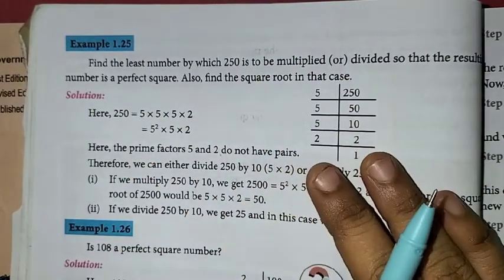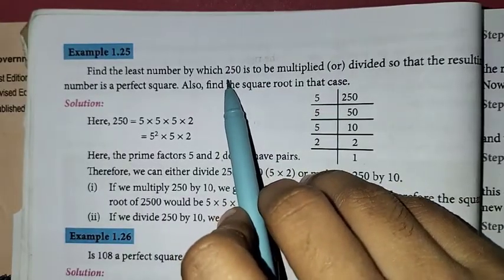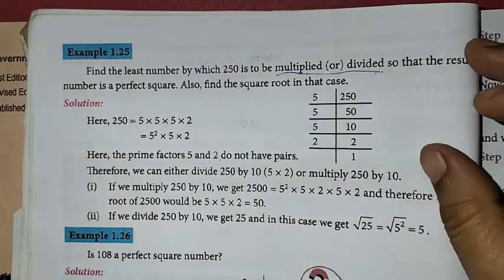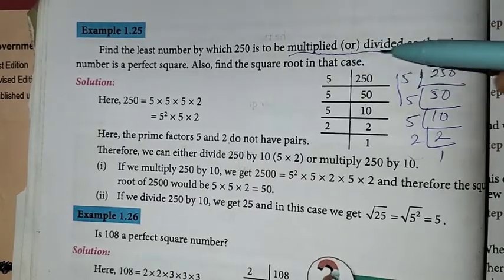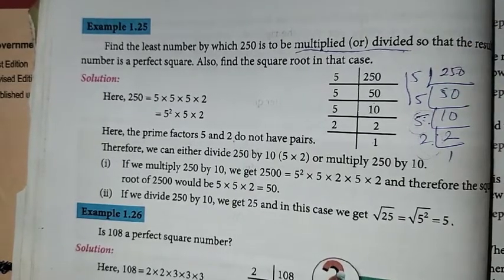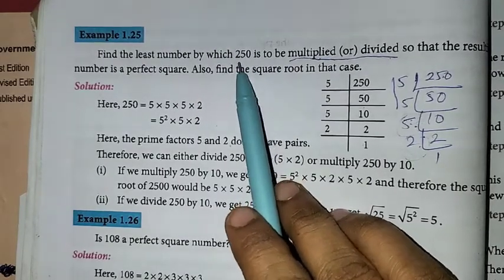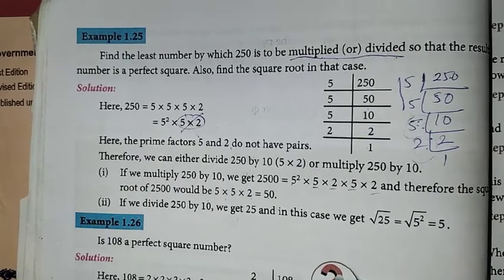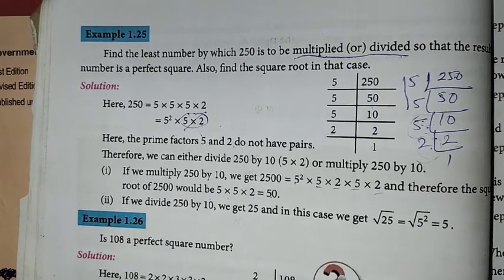8th Maths Ch-1 Numbers | Example 1.25 | Samacheer One plus One channel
This video contains for 8th standard Maths Chapter-1 Numbes, Example-1.25 complete solution.

My Another Channel 👇
Sangeetha Media